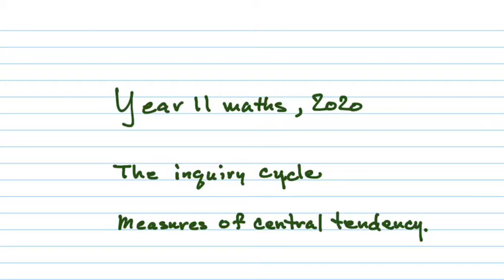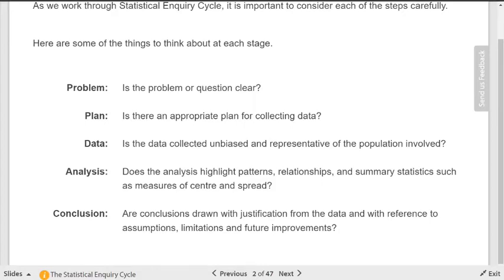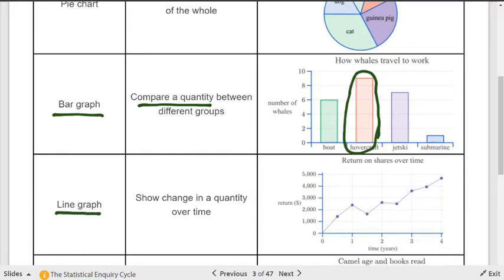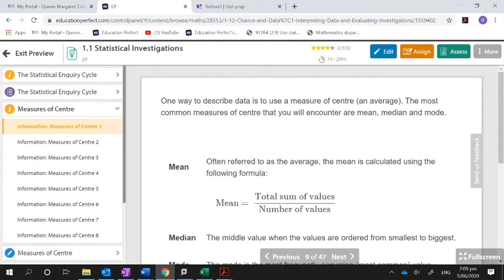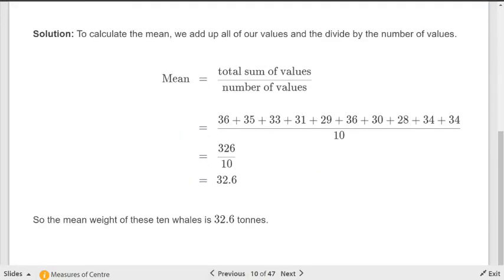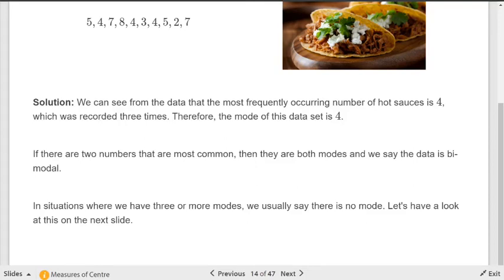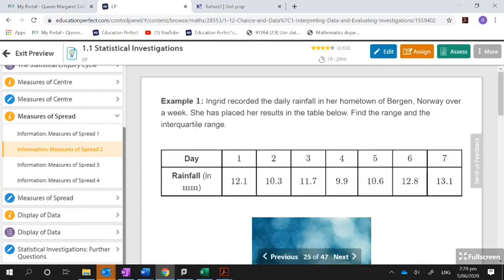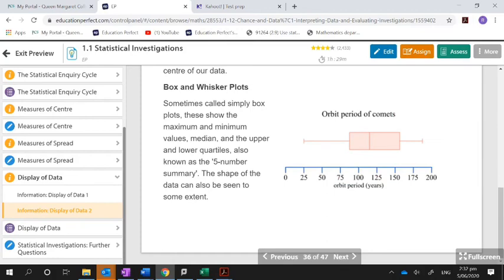June 8, 2020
2020 year 11 maths-the inquiry cycle